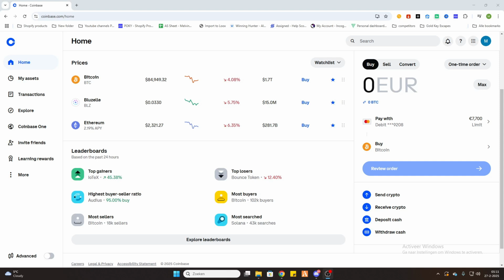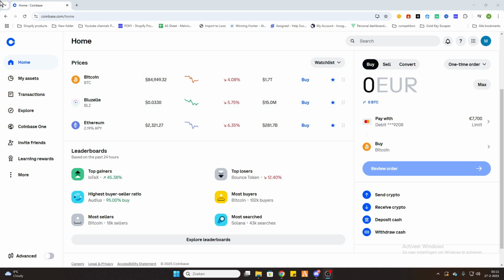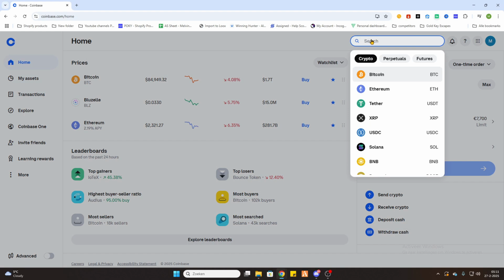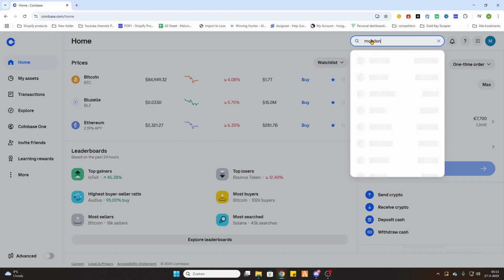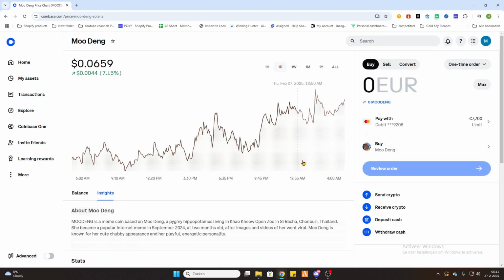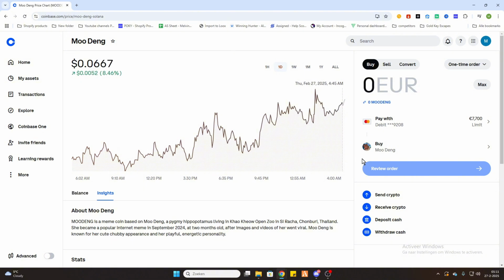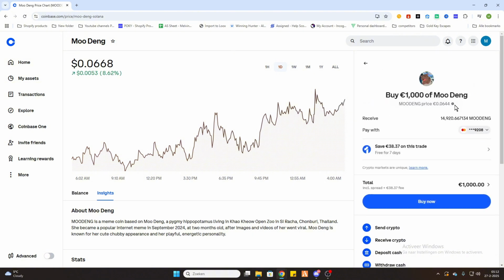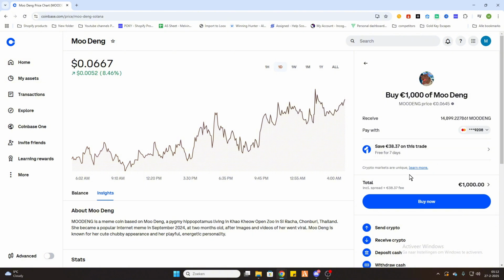How to Buy (MOODENG) Moo Deng Token on Coinbase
How to Buy (MOODENG) Moo Deng Token on Coinbase? In this video, discover the fastest way to purchase (MOODENG) Moo Deng Token on Coinbase.

Whether you're new to cryptocurrency or looking to expand your portfolio, understanding how to navigate this process efficiently is crucial. Learn step-by-step instructions and insider tips that will simplify your (MOODENG) Moo Deng Token purchases.